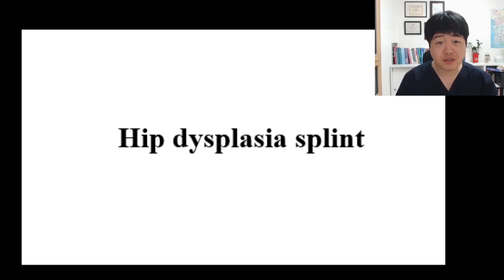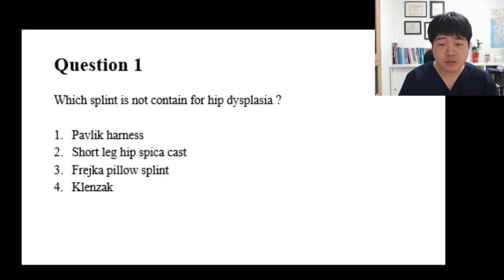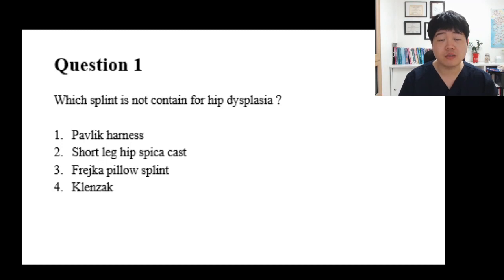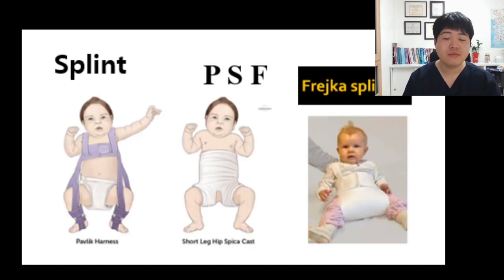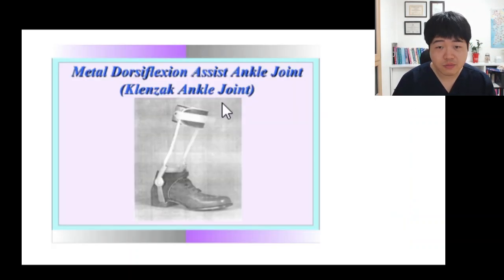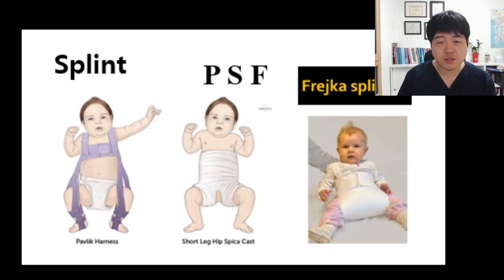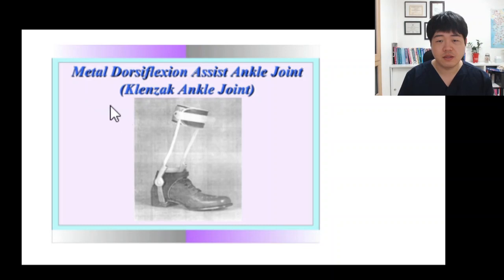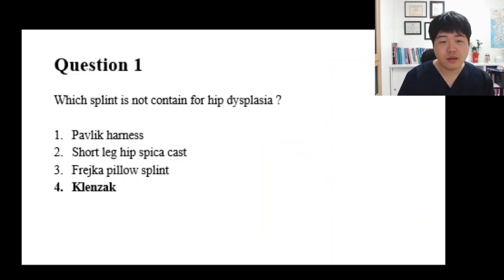Hip dysplasia splint for NPTE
Infant with hip dysplasia which splint can you use? Check the real question here for your NPTE preparation!